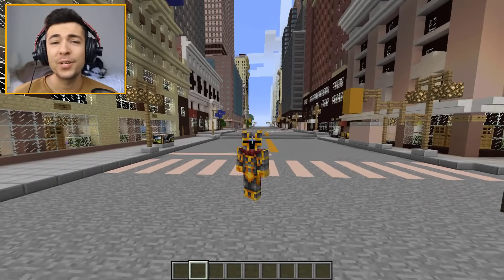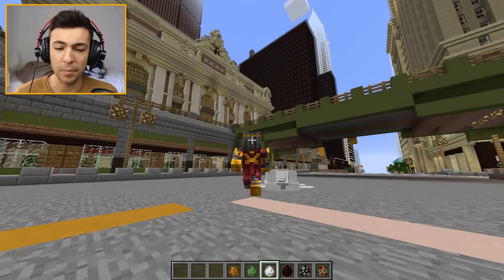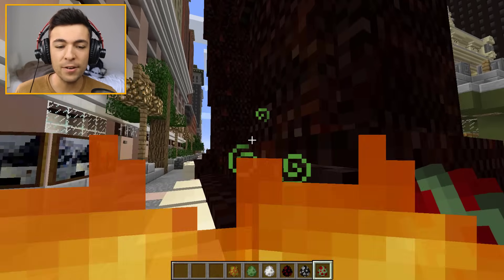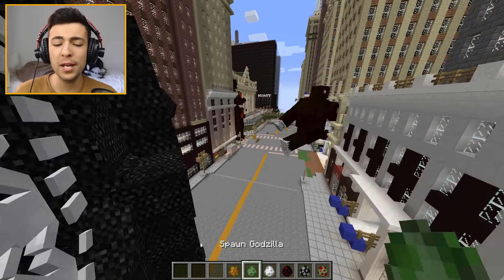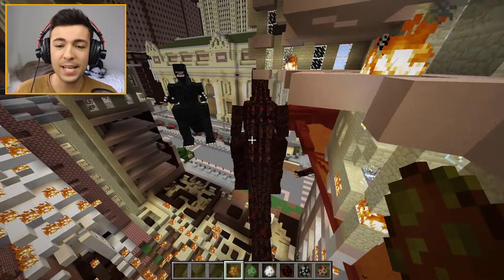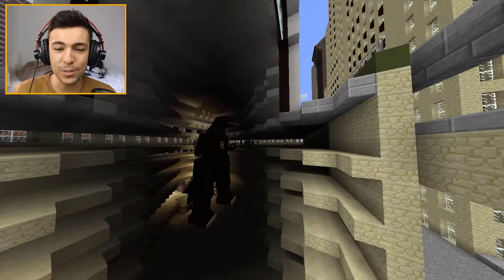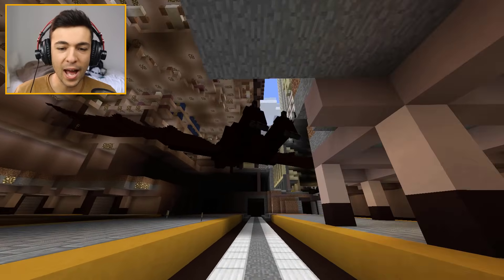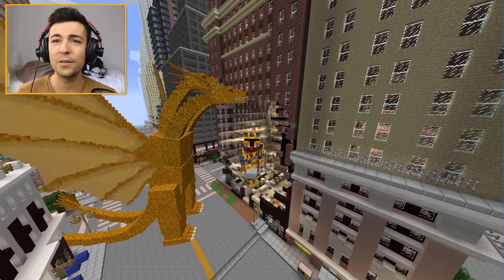Minecraft GODZILLA MOD / BATTLE GODZILLA AND KING KONG TOGETHER!! Minecraft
In this Minecraft video today we will be playing with the Godzilla mod and fighting King Kong and Godzilla together! The amazing thing about this mod is that mobs range from tiny creatures to giant animals!

What is Minecraft? Minecraft is an online virtual playground and workshop, where kids of all ages can safely interact, create, have fun, and learn. It’s unique in that practically everything on Minecraft is designed and constructed by members of the community. Minecraft is designed for 8 to 18 year olds, but it is open to people of all ages. Each player starts by choosing an avatar and giving it an identity. They can then explore Minecraft — interacting with others by chatting, playing games, or collaborating on creative projects. Each player is also given their own piece of undeveloped real estate along with a virtual toolbox with which to design and build anything — be it a navigable skyscraper, a working helicopter, a giant pinball machine, a multiplayer “Capture the Flag” game or some other, yet ­to ­be ­dreamed-up creation. There is no cost for this first plot of virtual land. By participating and by building cool stuff, Minecraft members can earn speciality badges as well as Minecraft dollars (“Minecraft”). In turn, they can shop the online catalog to purchase avatar clothing and accessories as well as premium building materials, interactive components, and working mechanisms.